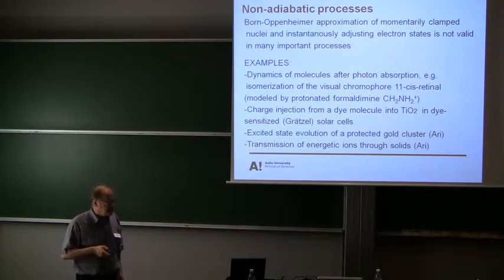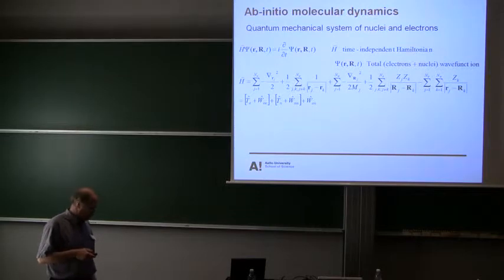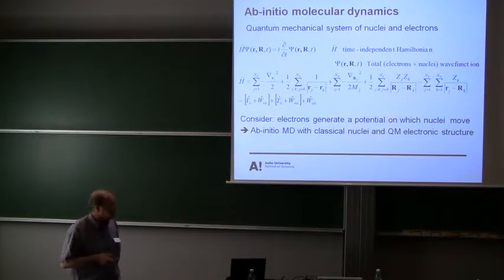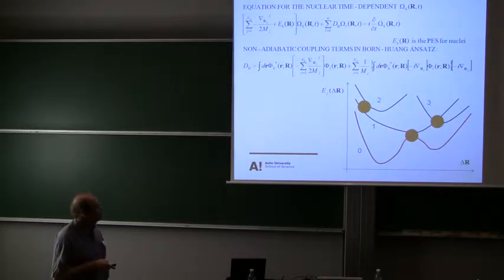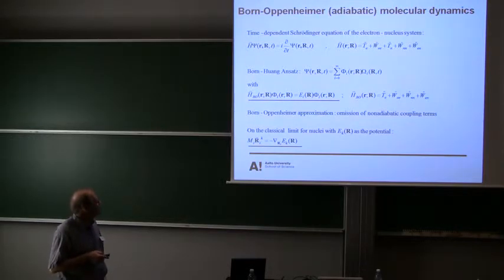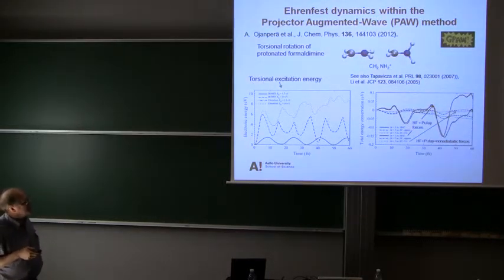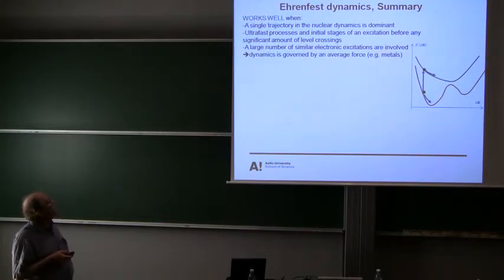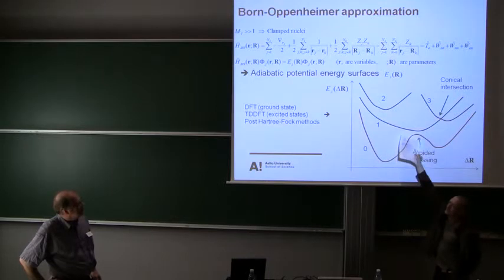Martti Puska: Non-adiabatic electron-ion dynamics